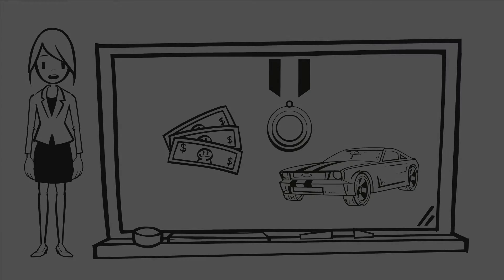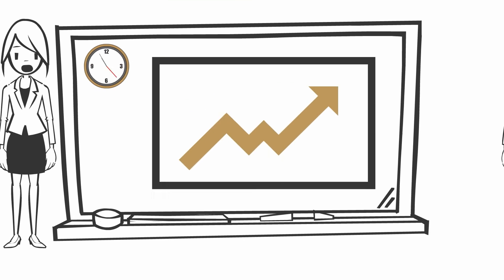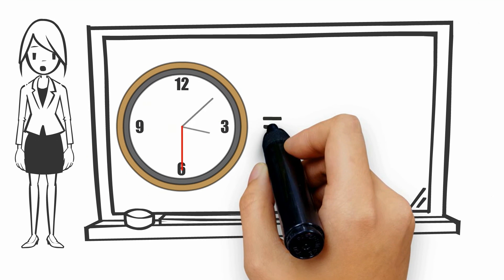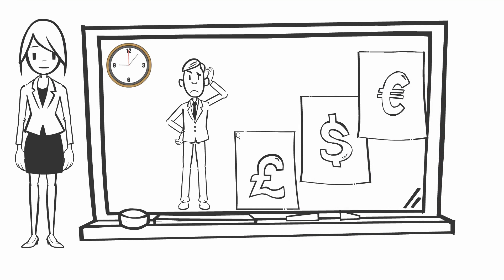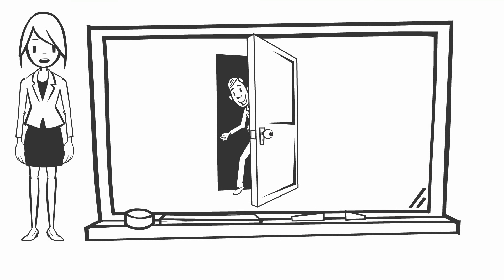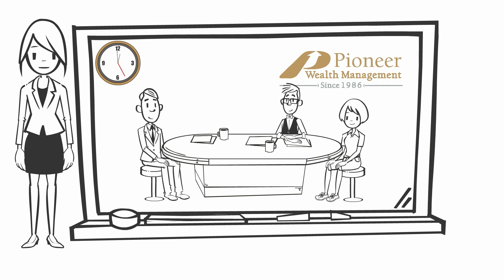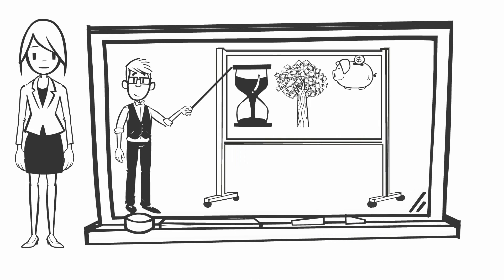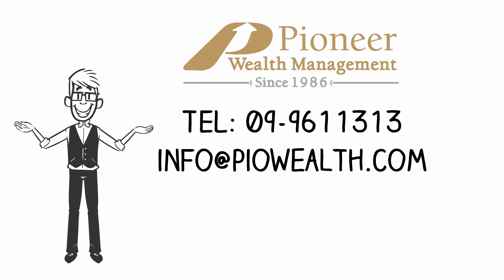Private Wealth Management Service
You have been fortunate in life, studied, worked hard, and as a result you have acquired, over the years, considerable assets and gained experience and respect.
However, there is one thing you don't have: time.
• Time to look after your financial assets efficiently
• Time to review the fees you are charged
• Time to make sure you are getting optimal performance
• And time to check whether your investments are appropriate to your needs and your stage in life

You know that time is money.

As a businessman, you probably come across different financial offers and solutions, but you don't have the time to check which one suits you best…

With a personal wealth manager you don't have to worry.

Your personal senior wealth manager will assess all your investments and present you with an accurate and comprehensive review, at a time and place convenient to you.
Your certified financial expert will navigate your investments with you – side by side –in both stable and volatile periods.

The bottom line is simple: an independent wealth manager will reduce your costs, maximize your performance, and will make sure you won’t be penalized for your lack of time.